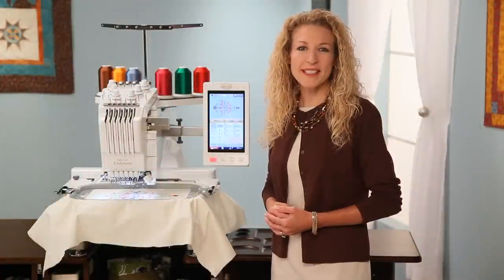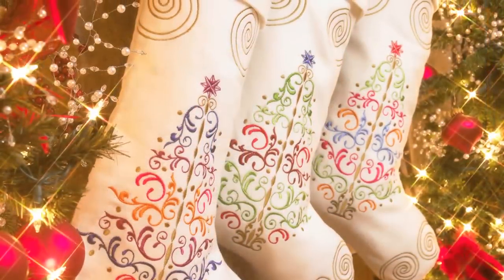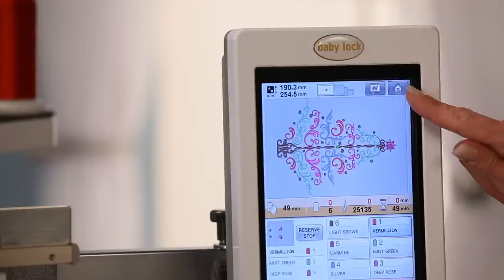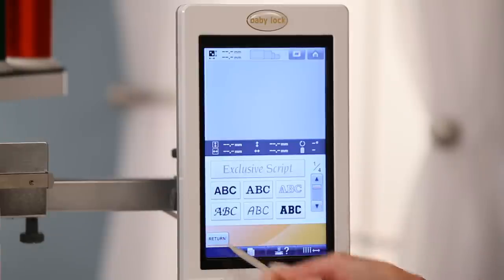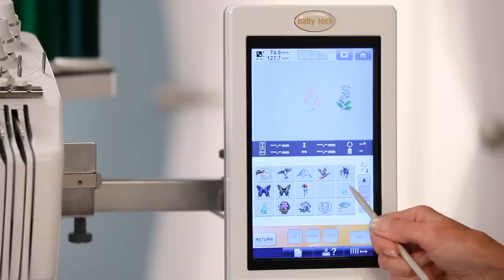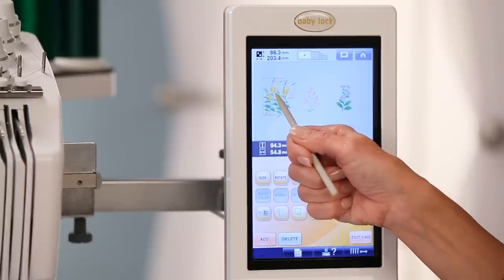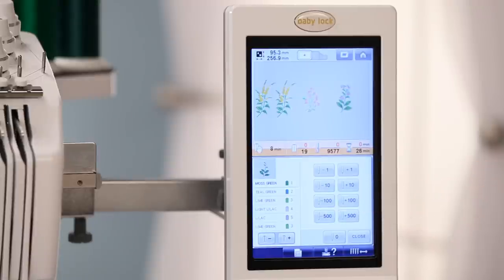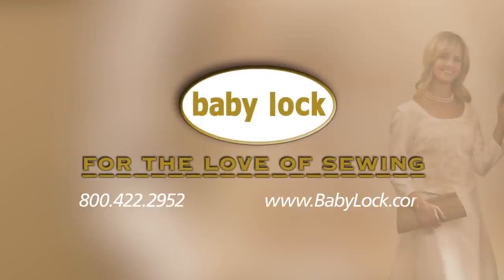Baby Lock Endurance Multi-Needle Embroidery Machine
What can a multi-needle embroidery machine do for you? Take projects to a new level with more needles and innovative features on the *Baby Lock Endurance 6-needle Embroidery Machine. Watch this video to discover the amazing features of the Baby Lock Endurance.
*The Baby Lock Endurance is a retired model. Check out the current selection of Baby Lock multi-needle embroidery machines

Head over to Babylock.com for more ideas!